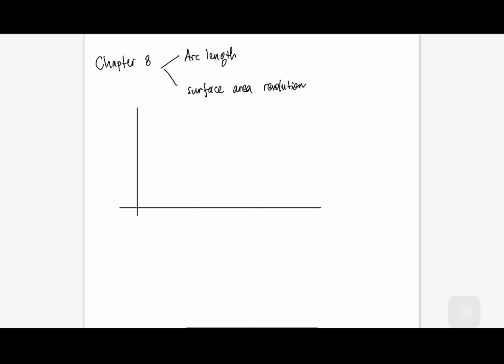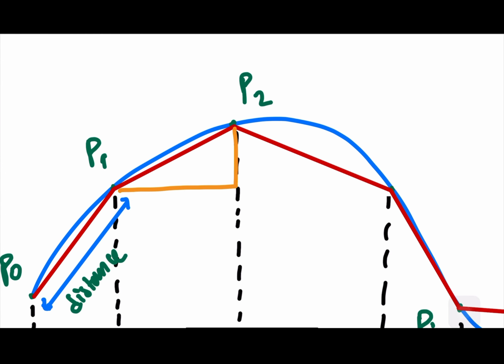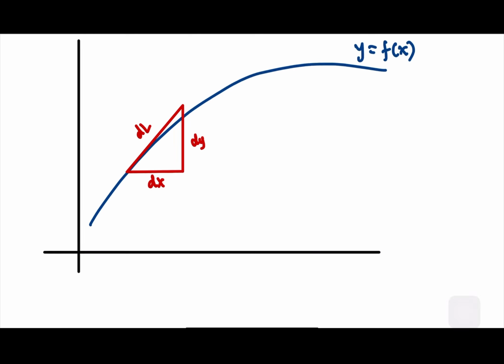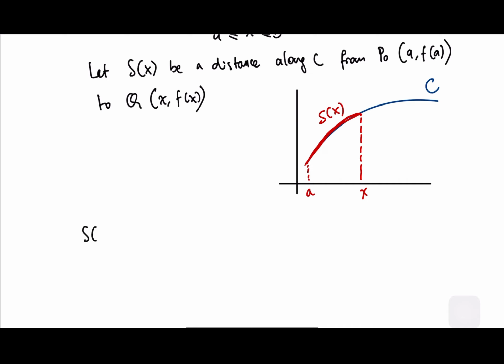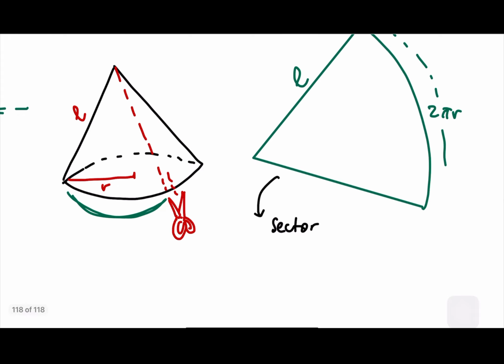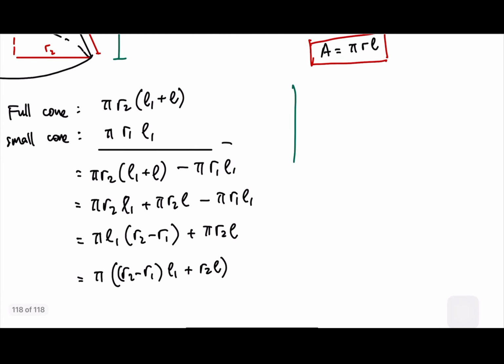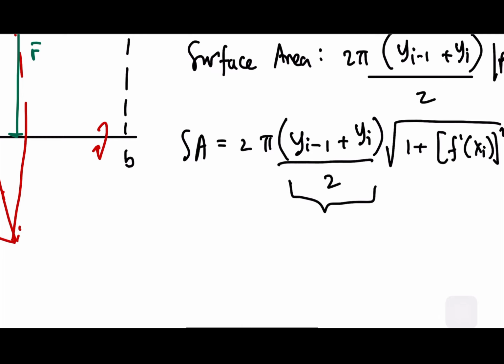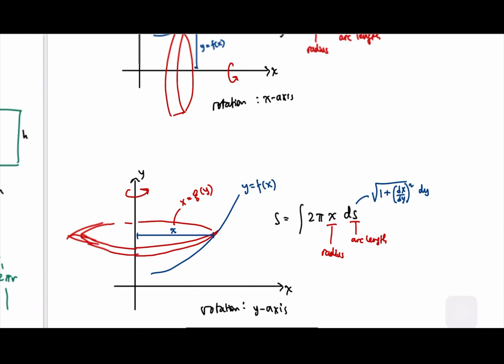Additional Video chapter 8 (Arc Length and Surface Area)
This is the additional video on chapter 8 (Arc Length and Surface Area Revolution)